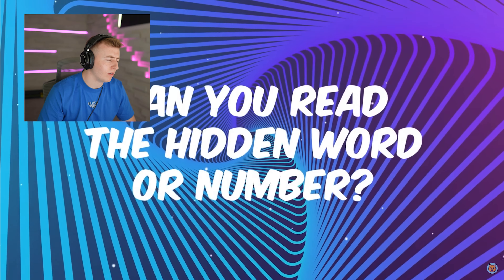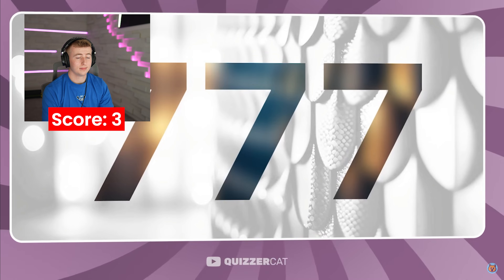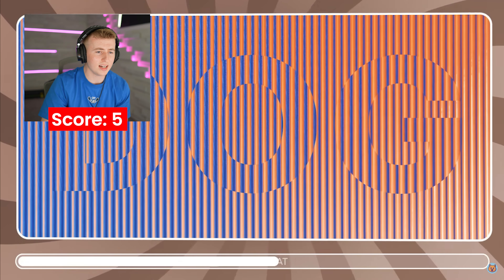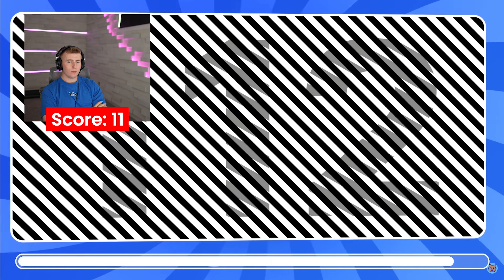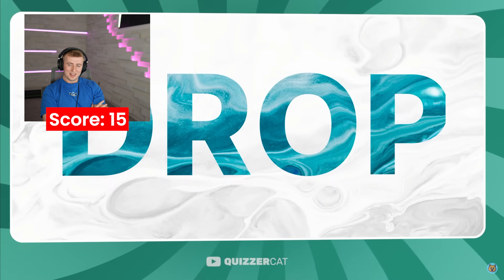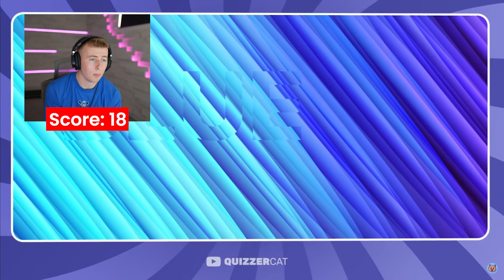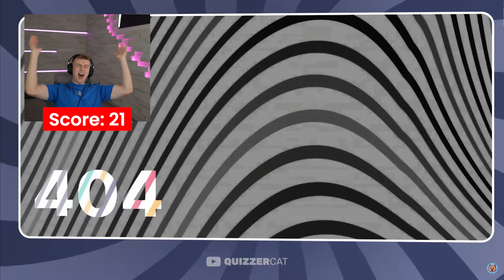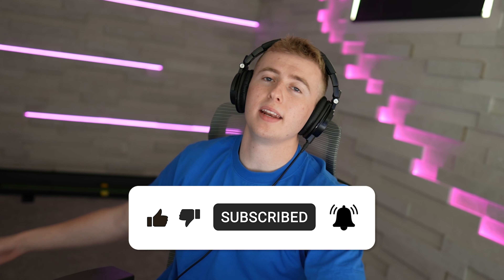Can YOU Guess the Hidden Word and Number! 🤯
My Gear:
Mouse Pad